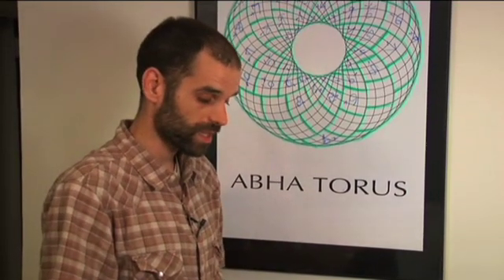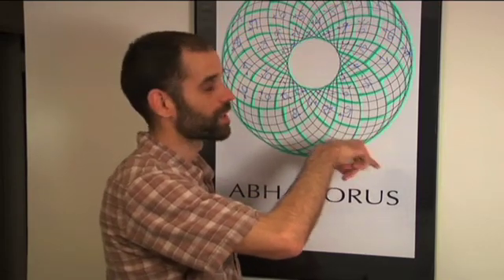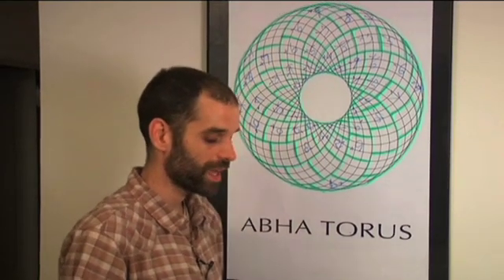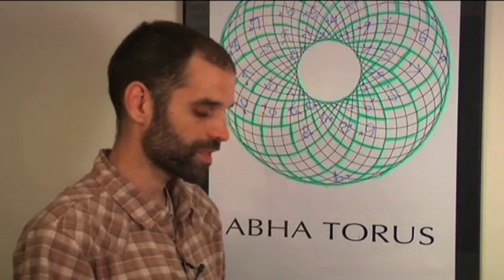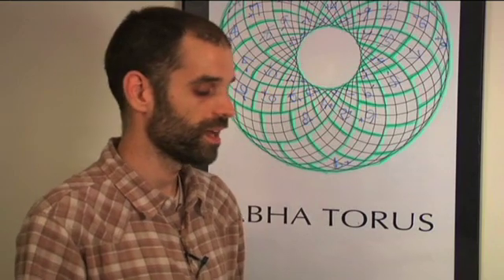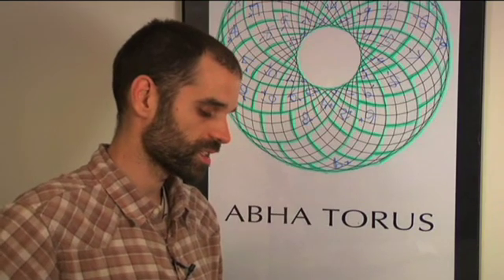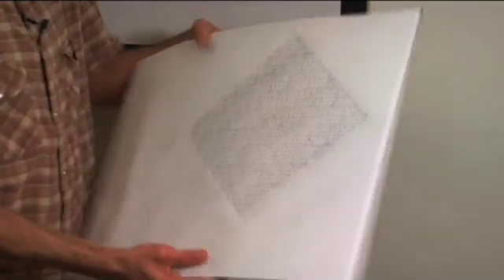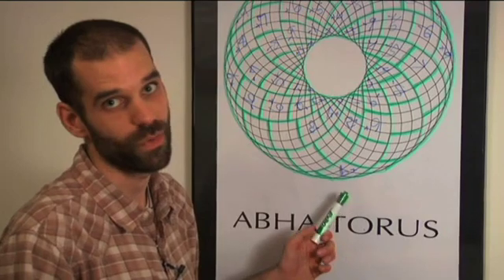Randy Powell - Advanced Vortex Math - Part 5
Randy Powell explains his latest research into the ABHA Torus, an advanced look at Vortex Mathmatics and the work of Marko Rodin.